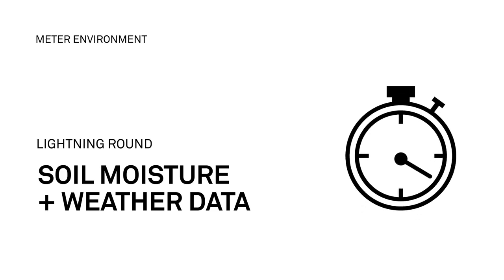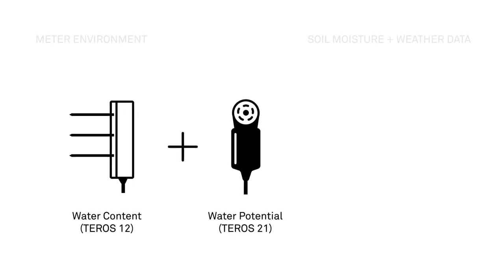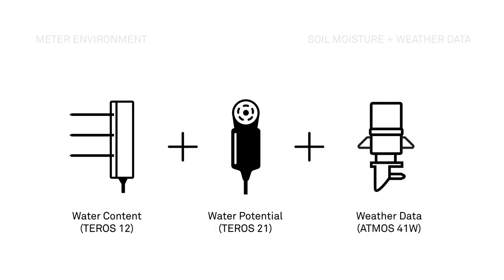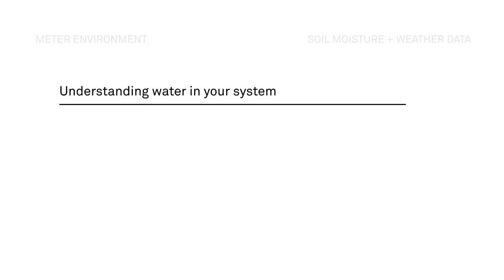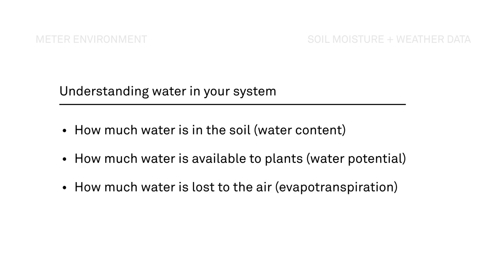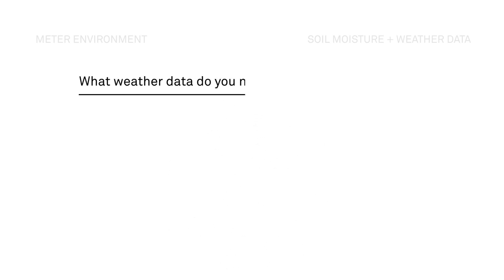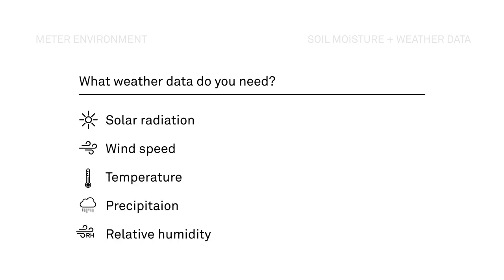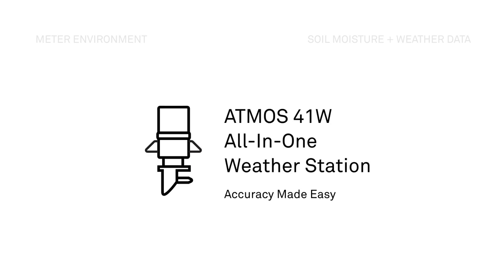Soil Moisture + Weather Data: Why Irrigators Need Both - Explainer Video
Learn why you need to measure soil moisture along with weather data to understand the big picture about what's happening to moisture in the environment, so you can irrigate more effectively.

Video Transcript:

Did you know soil moisture sensors can work together with weather data to help you irrigate more efficiently? If you're an irrigator, you likely already know that soil water content and soil water potential are important field measurements. But there's a third variable you need to measure to irrigate effectively. Water content tells you how much water is in the soil. Water potential lets you know if the water is available to your plants. And weather data tells you how much water is lost to the atmosphere. Plants and soil naturally lose water to evaporation and drainage. Knowing how much water you lose helps you understand how much you need to replace to help keep your system running smoothly. To know how much water you're losing in your system, you need the following variables these variables can use to calculate evapotranspiration. Calculating evapotranspiration sounds complex, but our system of sensors will do it for you. Learn more about the ATMOS 41 W and how it can help you maximize your water usage.